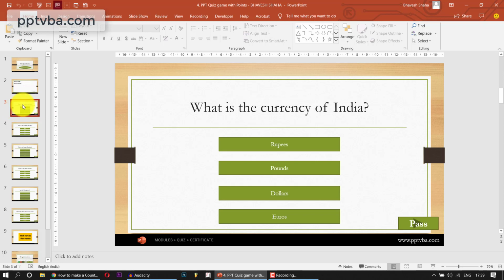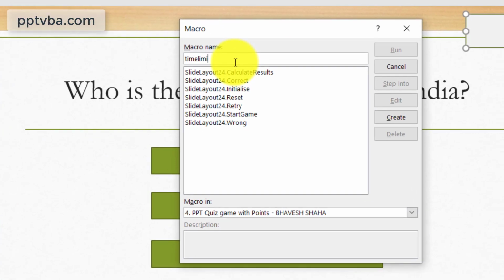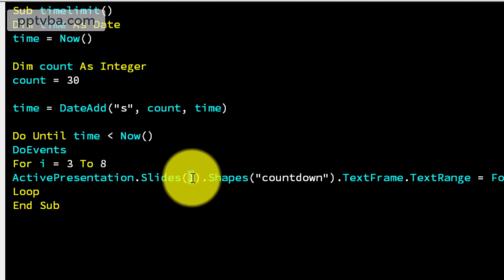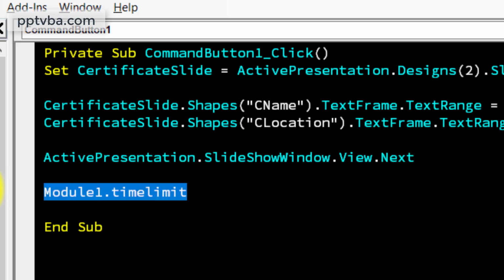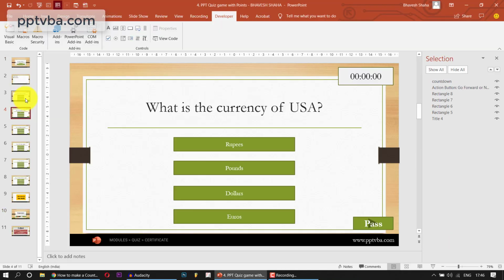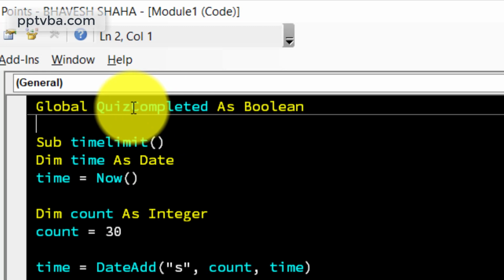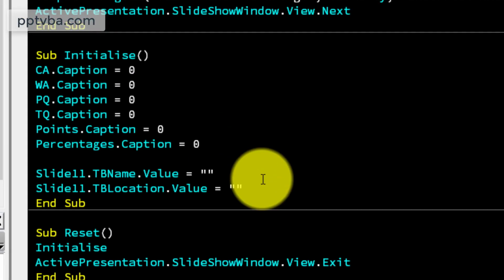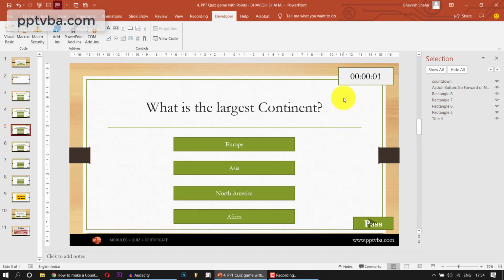How to add TIME-LIMIT (timer) PowerPoint Quiz Game [PPT VBA Tutorial]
***You can also add a Message Box Pop-Up which indicates that the time is up***

MsgBox "Time Up!"

Add the above line in between our If-Then Condition

In this Interactive PowerPoint Quiz Game Module, we shall be adding a time limit counter countdown in the corner of each question slide which will show the progress of the time.

As soon as the time limit is up, the student is redirected to their result slide report card. This brings excitement to the quiz game and allows the students to be more engaged and focused in their task of answering the questions prepared by the teacher in the PowerPoint Quiz Show which has a timer countdown, can calculate the number of correct and wrong answer, generate a report card and also a certificate!

We can easily make a countdown timer without making unnecessary animations. We just need the above VBA Macro which can generate a countdown timer across multiple slides in PowerPoint. Just embed that in your Quiz Slides and you are good to go.

You can customize the format of the countdown by changing the “hh:mm:ss” accordingly.

PowerPoint Quiz Game with Timer
As soon as the time limit is up, you are redirected to the result slide. However, the redirection takes place even if you have completed answering all the questions in the PPT Quiz Game, so we add a Global Boolean whose value would affect codes in Module1 and SlideLayout24 and that becomes a factor on whether the user has to be redirected or not.

If QuizCompleted = False, only then will you be redirected to the report card slide of the PPT Quiz Game. We can give the boolean the value of True if the student has already completed the quiz, thus preventing the unwanted redirection in PowerPoint.

Distant Lakey Inspired